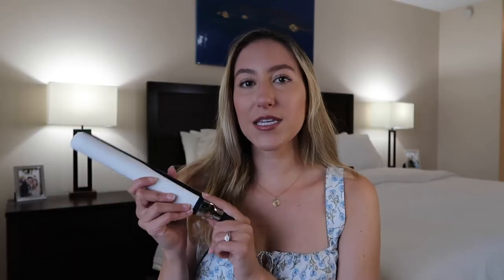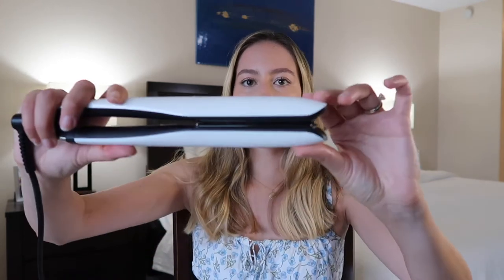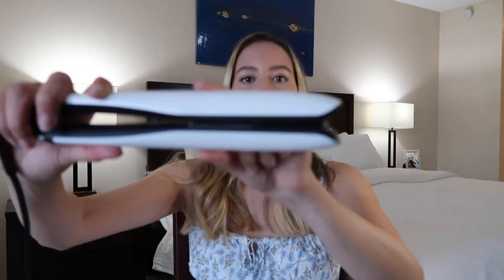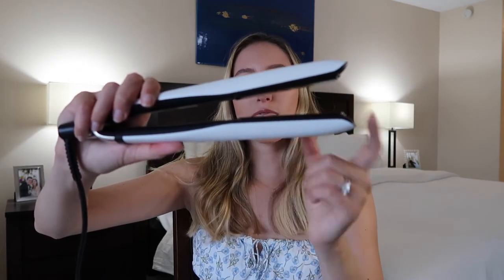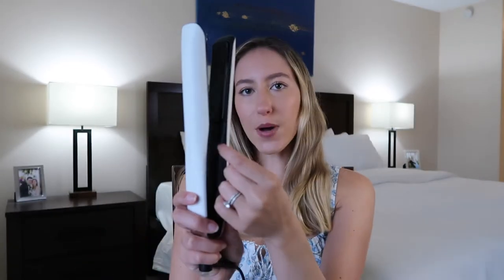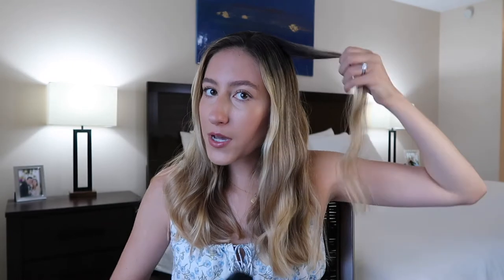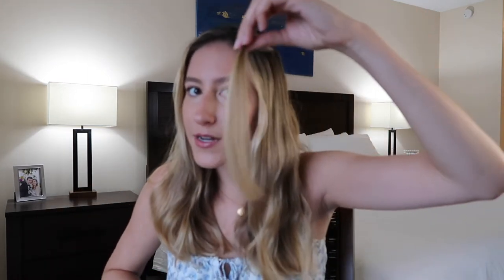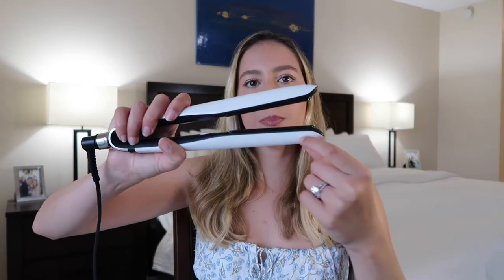GHD Platinum+ Hair Straightener Review | How To Curl Your Hair With A Flat Iron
Hair Straightener